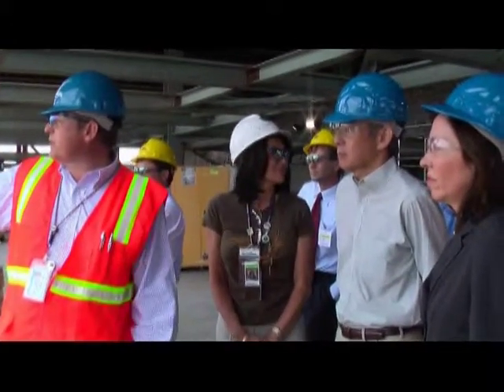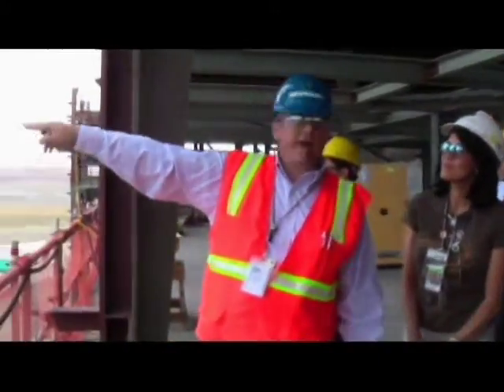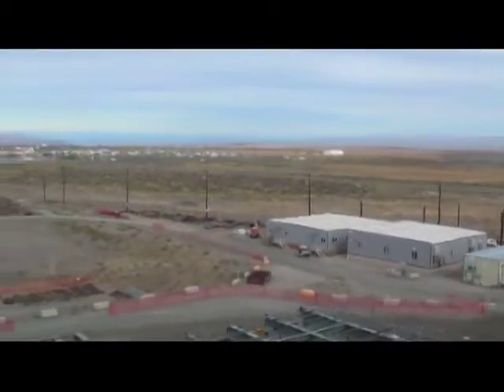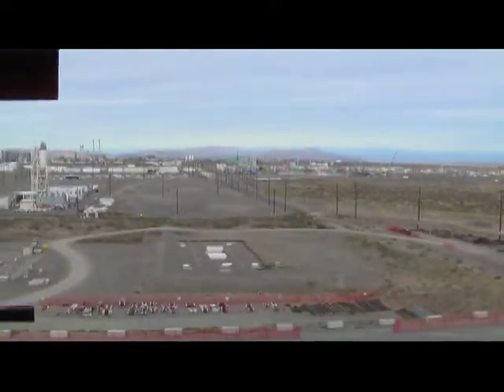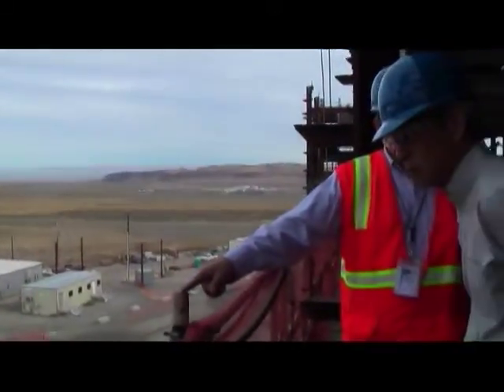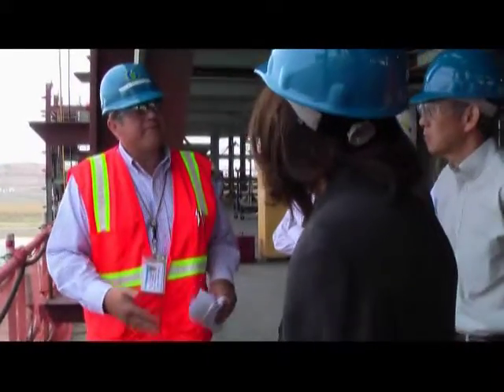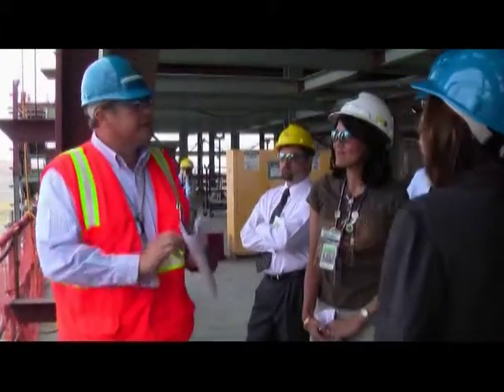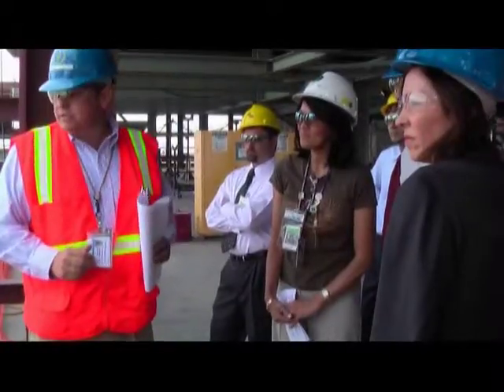Dr. Steven Chu tours the Waste Treatment Plant at the Hanford Site - Video 5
On his first visit to the Hanford Site, Energy Secretary Dr. Steven Chu tours the massive Waste Treatment Plant under construction. Once operational in 2019, this plant will process millions of gallons of radioactive and chemical waste stored at Hanford.